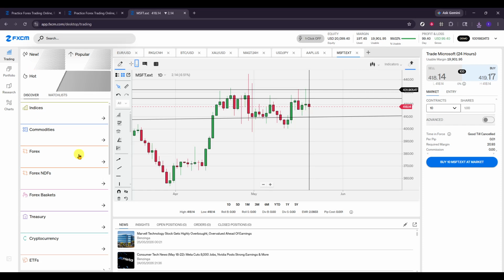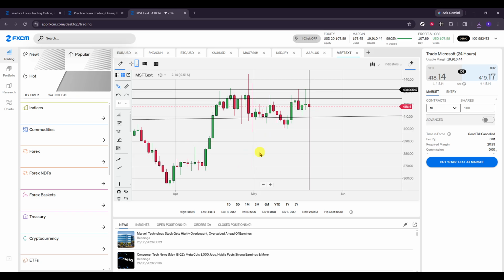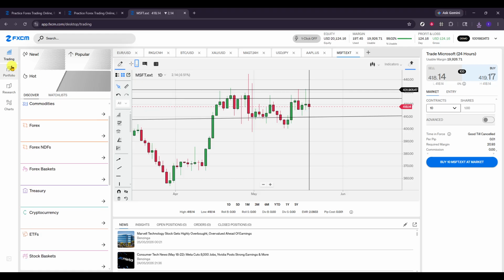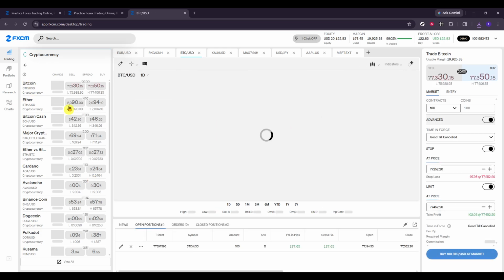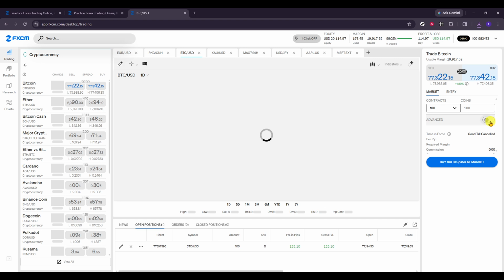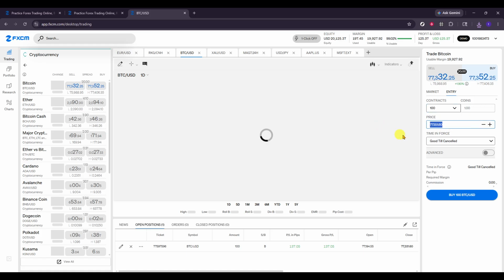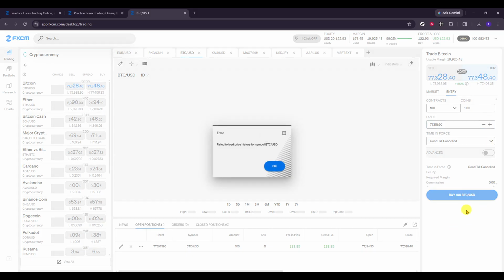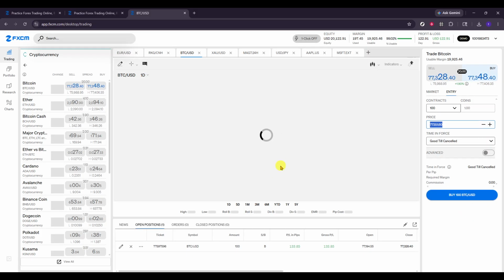How To Paper Trade On FXCM (2026) (Step By Step For Beginners)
Learn How To Paper Trade On FXCM in this step-by-step beginner tutorial. I’ll show you how to practice trading on FXCM using a demo account, test trading strategies, and learn forex trading without risking real money. This easy FXCM guide is perfect for beginners.